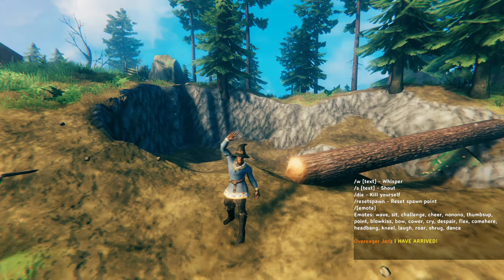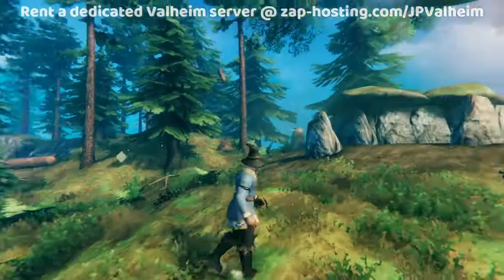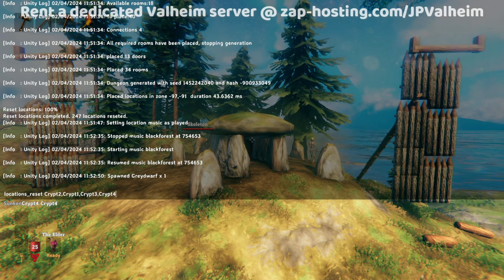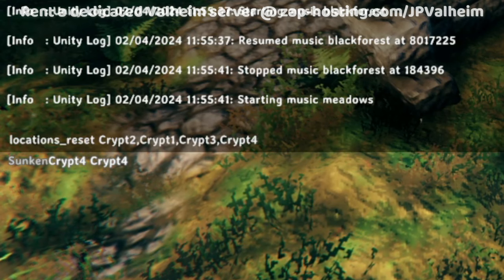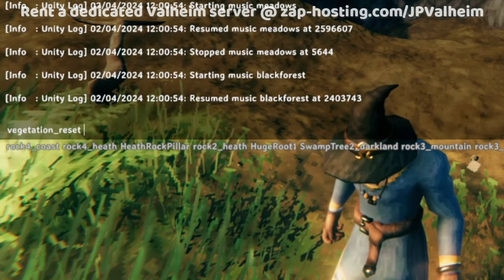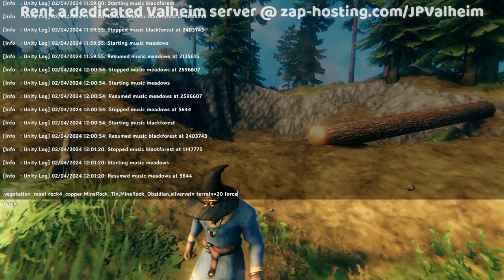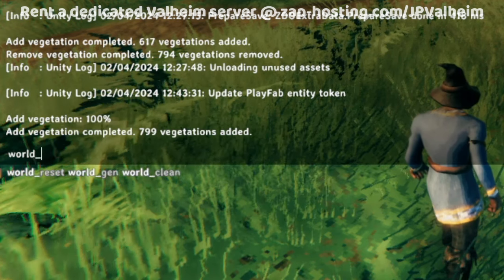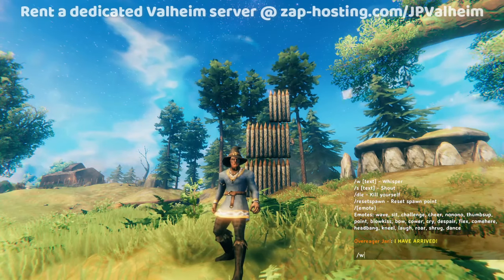Reset ore & dungeons in Valheim using upgrade world mod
Chapters

00:00 Introduction
00:15 What does upgrade world do?
00:44 Force reset black forest crypts
01:35 Resetting locations can destroy buildings
02:34 Player base protection
04:40 List of location IDs
05:19 Reset metal ore
06:53 Reset terrain around ore
08:50 Save & restart valheim to clear the lag
09:46 Copper without terrain reset
10:13 Copper with terrain reset